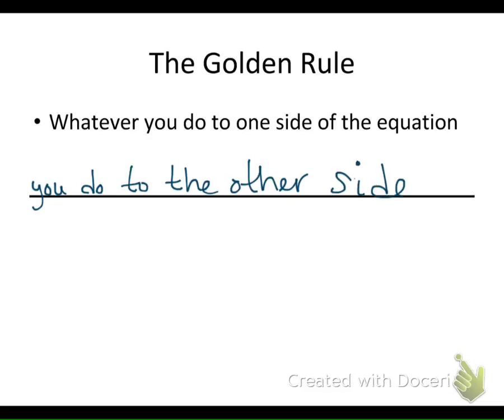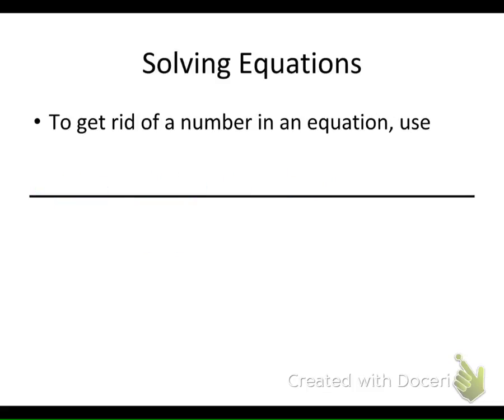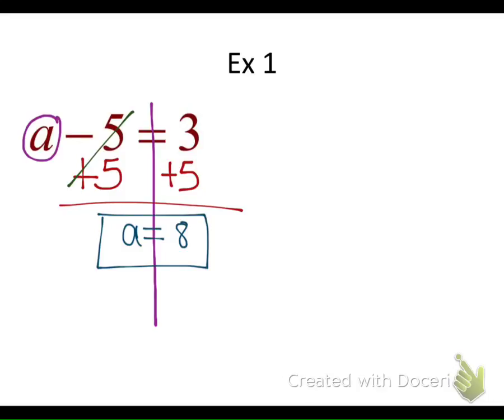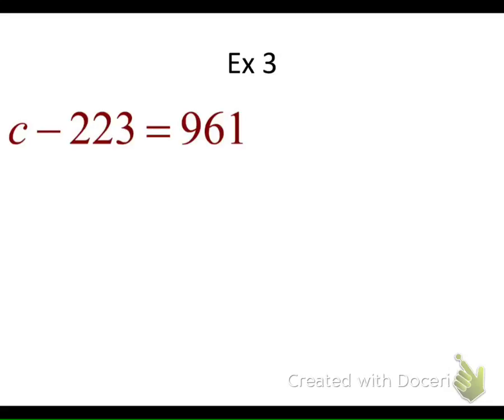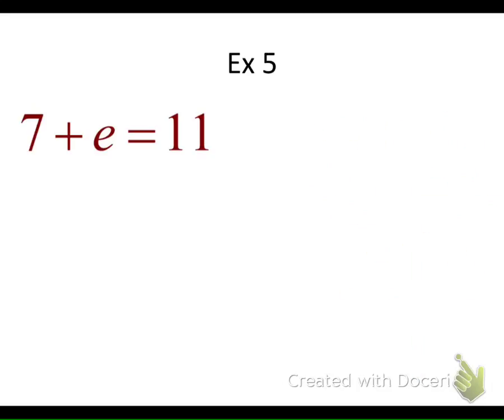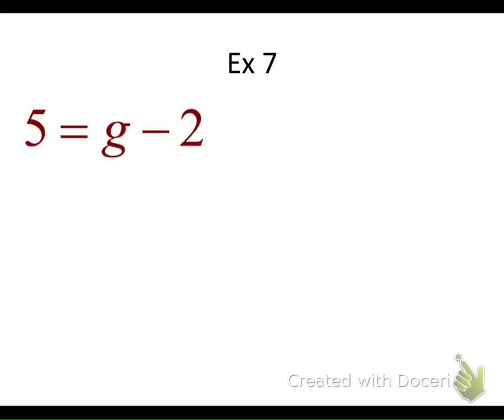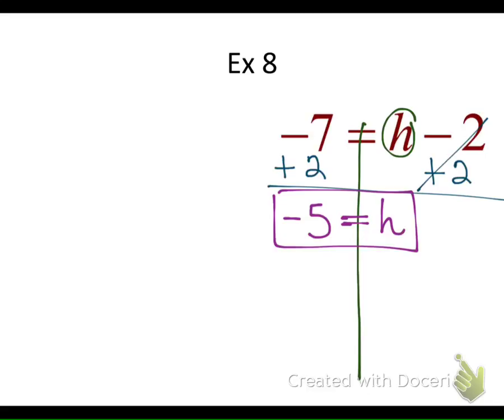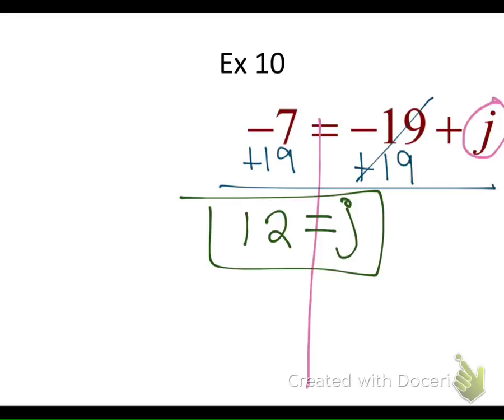One Step Equation Notes